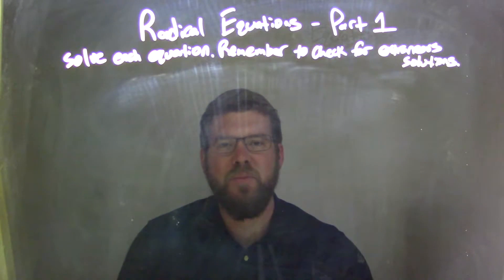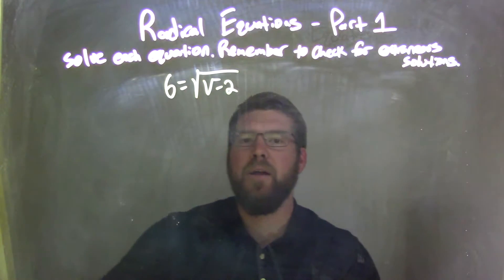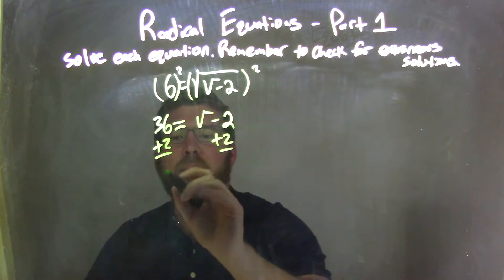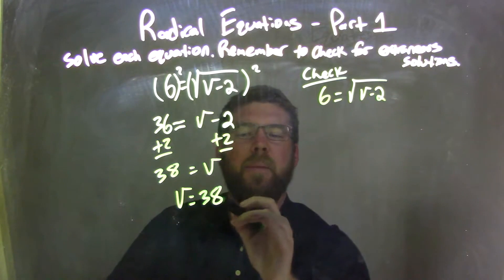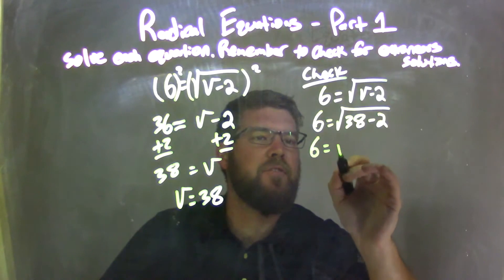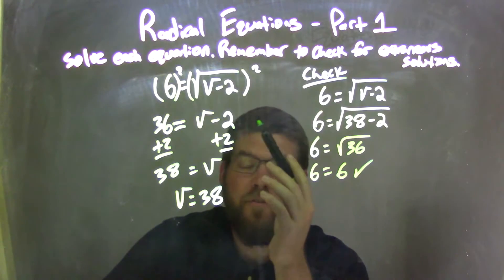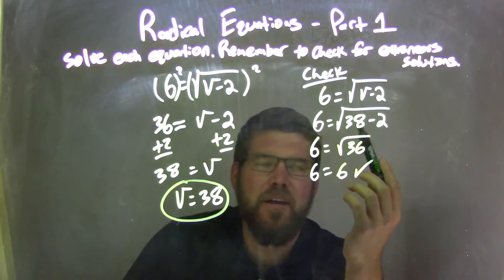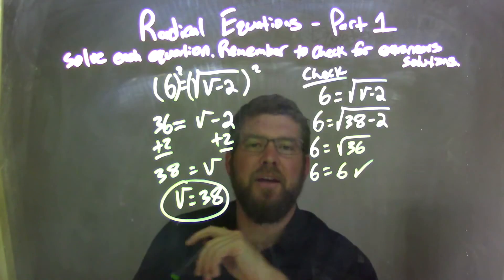Solve 6=sqrt(v-2)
In this math video lesson on Radical Equations I solve the equation 6=sqrt(v-2). This video discusses how to solve a radical equation (square root equation) for a variable and check for extraneous solutions.